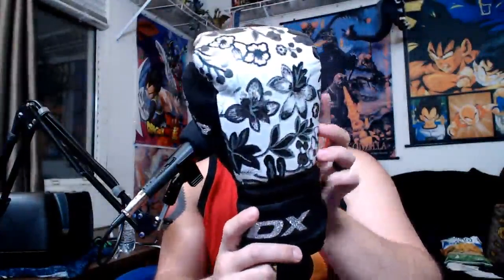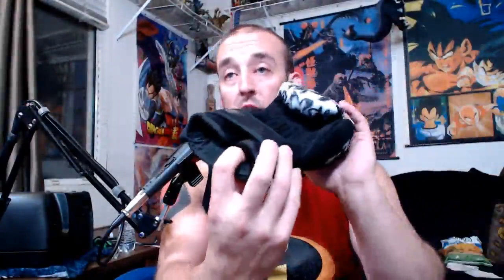RDX Women Boxing Gloves for Training Muay Thai Flora Skin Ladies Mitts Review, My wife has better gl